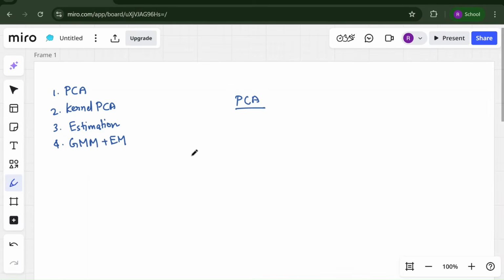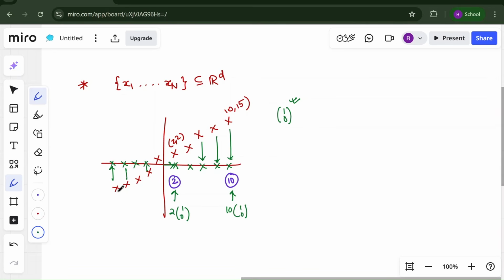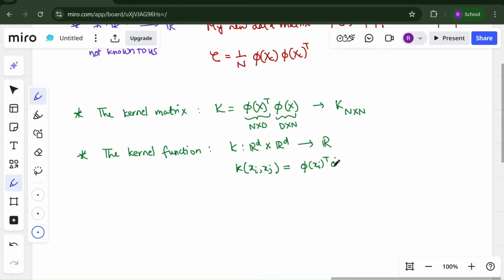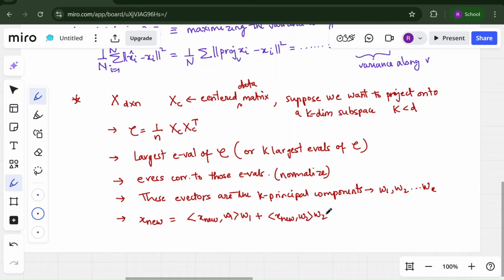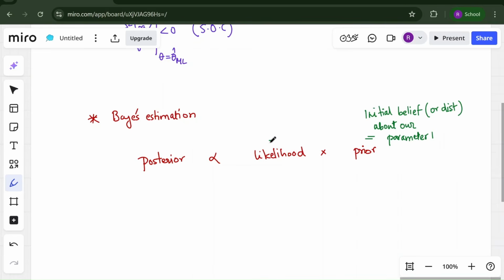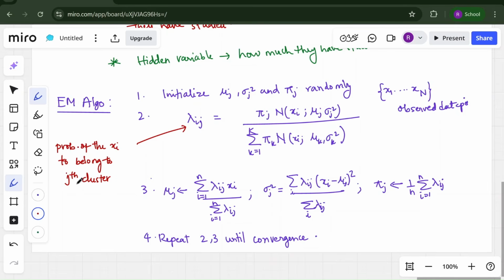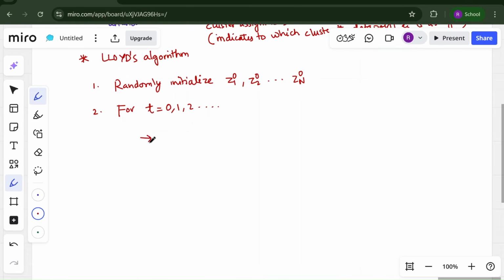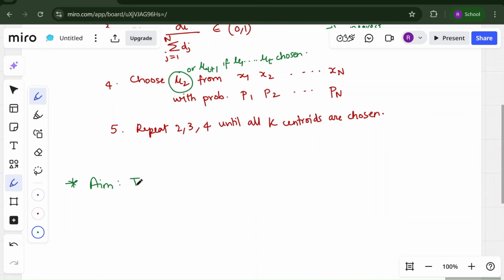PCA | Kernel PCA | Estimation | Gaussian Mixture Models | EM Algorithm | K-Means Clustering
Be mindful while watching the video, watch with full focus and attention.

Ideally, sit with a pen and paper and solve with me, pause in between and ponder. Ask each and every small doubt in comments.

Happy learning!

00:00:00 PCA
00:25:55 Kernel PCA
00:55:15 Estimation (MLE and Bayesian)
01:05:01 Gaussian Mixture Models (GMM + EM)
01:25:00 K-Means